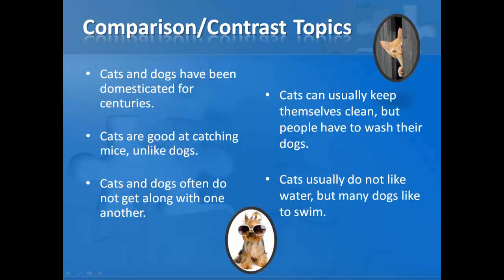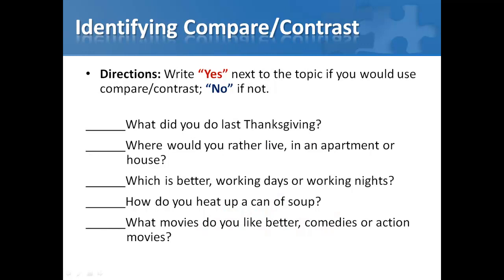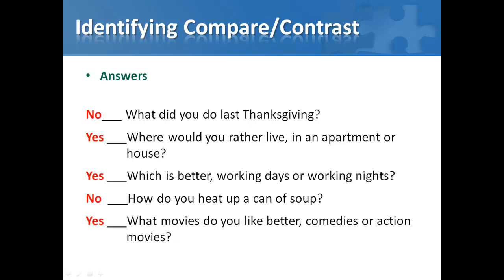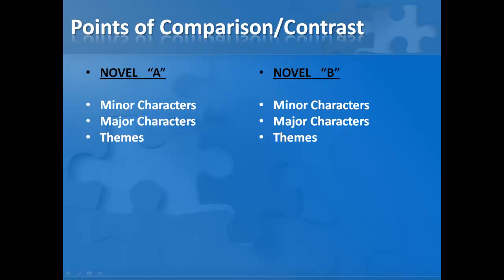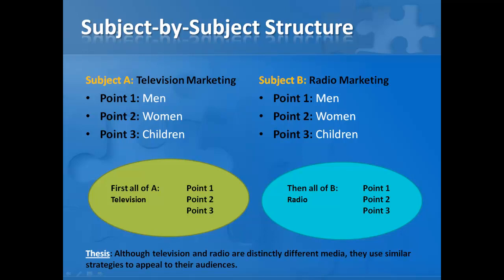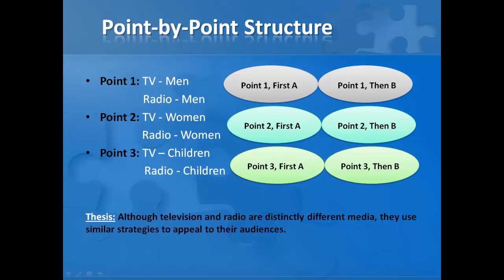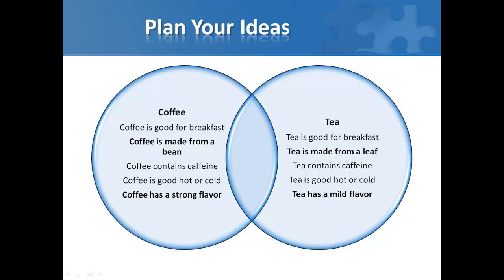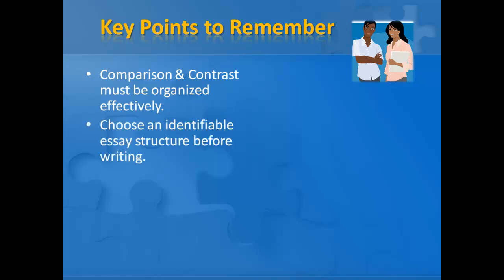Comparison and Contrast Essay Tutorial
Mastering Comparison and Contrast Essays: A Guide for K-12 and College Students. 📚 Unlock the secrets to crafting stellar Comparison and Contrast Essays with our comprehensive guide! Whether you're a K-12 student navigating your early academic years or a college student aiming for excellence, this video has got you covered.

🔍 In this tutorial, we break down the essentials of comparison and contrast essays, offering step-by-step guidance to help you ace your assignments. From understanding the prompt to organizing your thoughts and crafting a compelling thesis statement, we'll walk you through the entire process.

🚀 Whether you're comparing historical events, literary works, or scientific concepts, the principles we discuss apply to various subjects. We'll also highlight the key differences between writing these essays in K-12 and college, ensuring you're well-prepared for the expectations at each level.

🎓 Excelling in essay writing is a crucial skill that extends beyond the classroom. Enhance your critical thinking and communication abilities with the insights shared in this video.

Let's embark on the journey to becoming skilled writers together. Happy writing! 📝✨

STUDENT50 ***